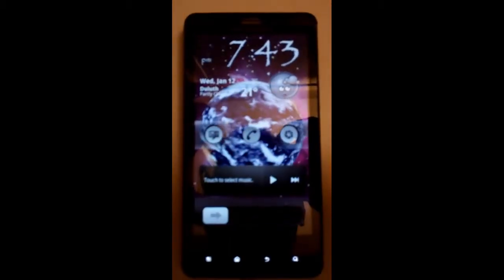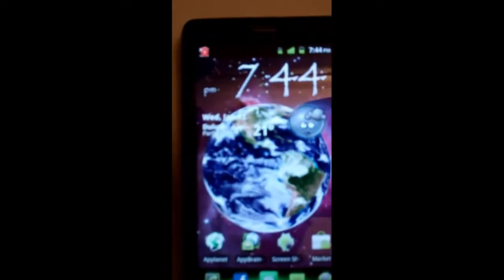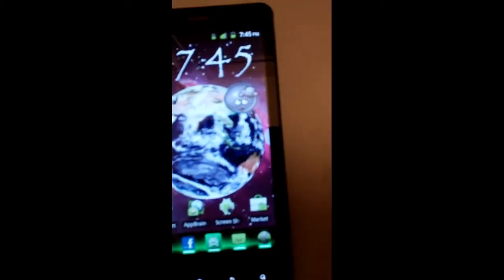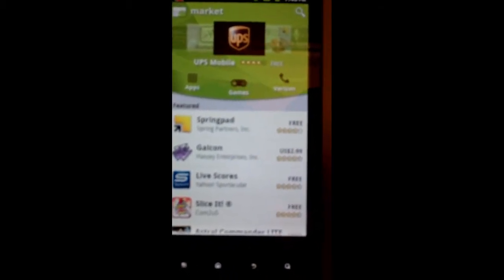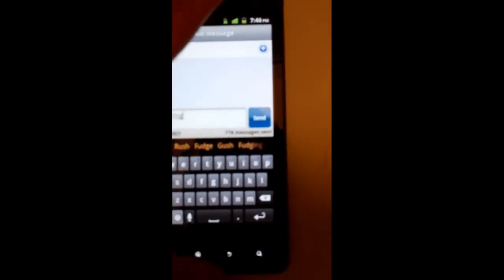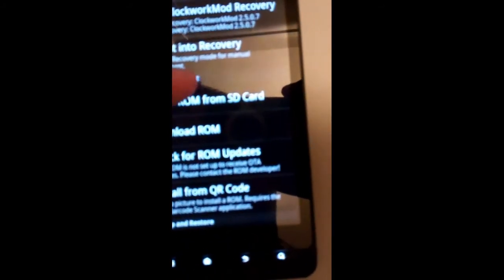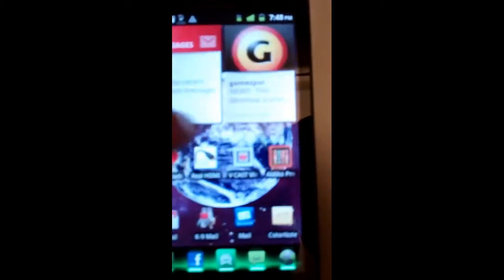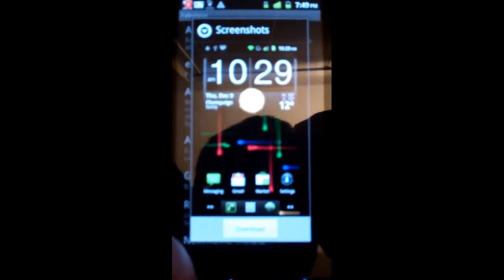Gingerbread Rom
(Gingerbread Rom) This is ApeX V1.3.1 ROM in ROM Manager App